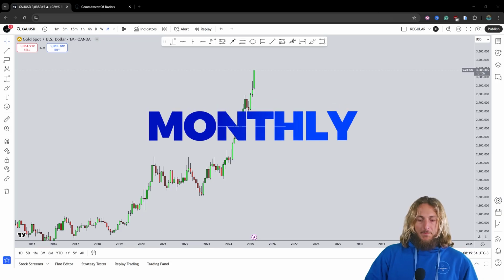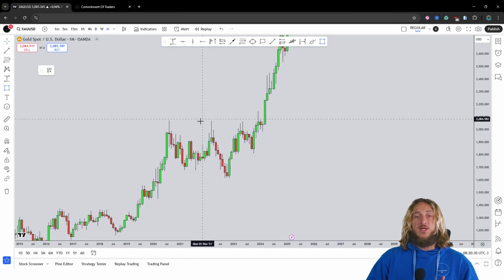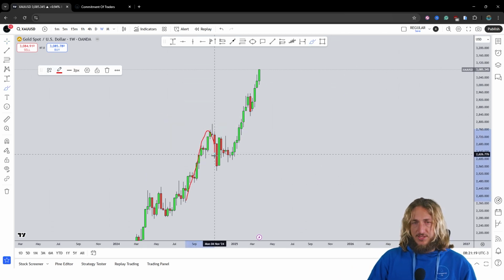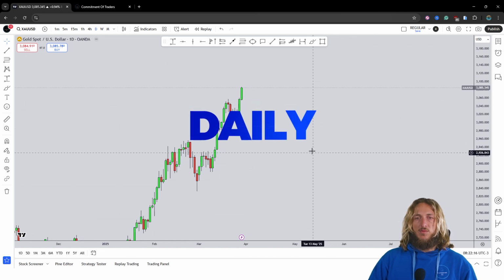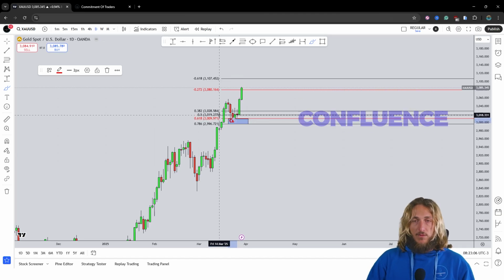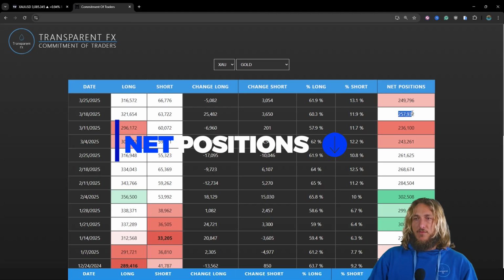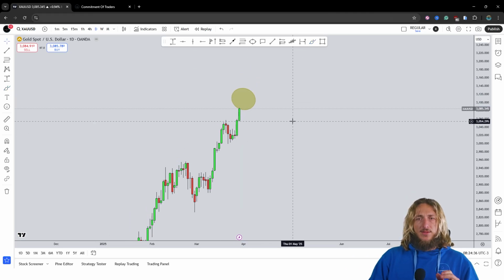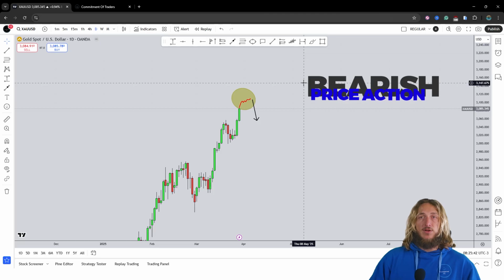XAUUSD Analysis Today: Technical and Order Flow !